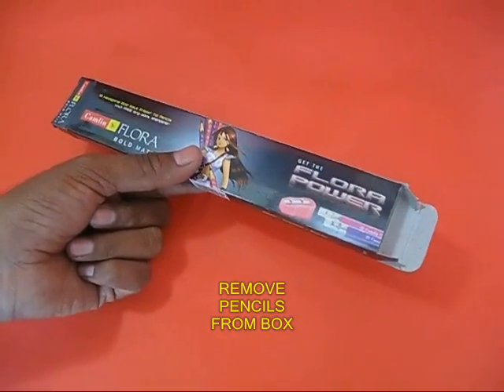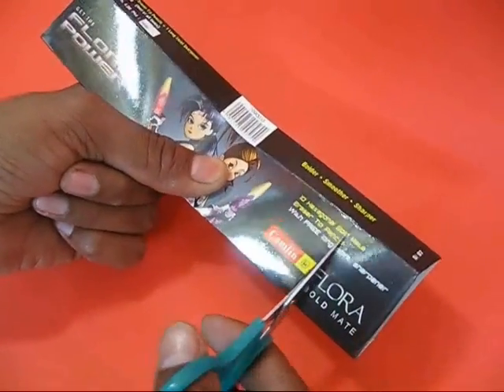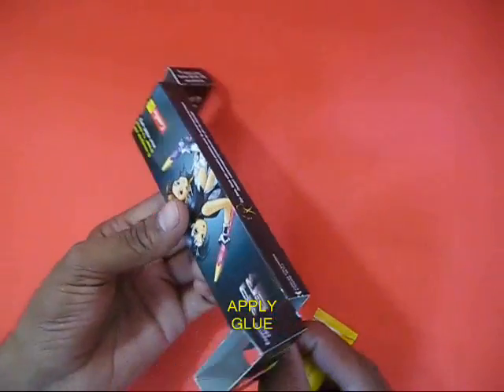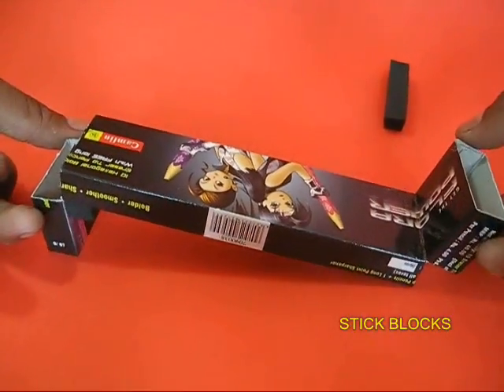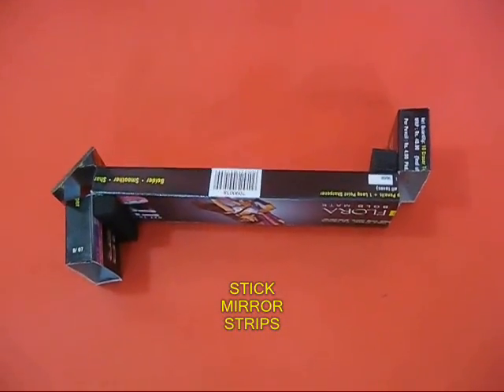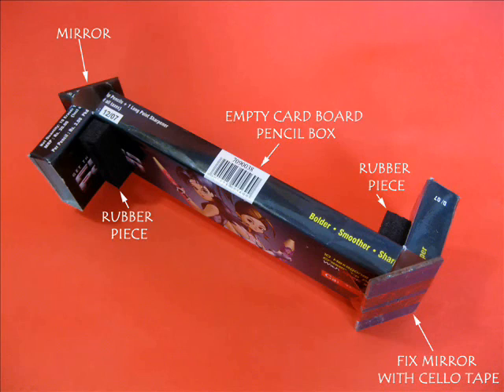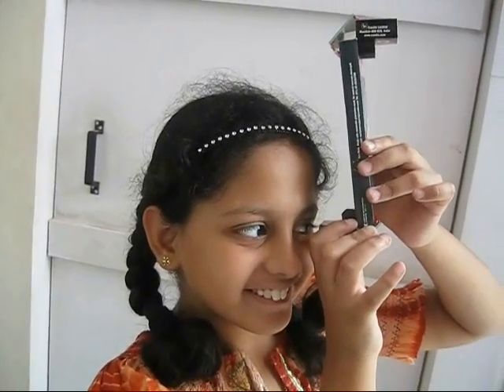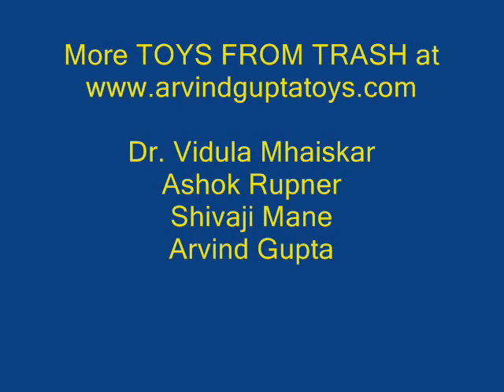PENCIL BOX PERISCOPE - ENGLISH - 23MB.wmv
This is a very clever way of making a simple periscope. Cut the two ends of a cardboard pencil box and attach two plain mirrors at 45-degrees make an improvised periscope. You can sit below the table and view the objects kept on the table with the help of your periscope.
This work was supported by IUCAA and Tata Trust. This film was made by Ashok Rupner TATA Trust: Education is one of the key focus areas for Tata Trusts, aiming towards enabling access of quality education to the underprivileged population in India. To facilitate quality in teaching and learning of Science education through workshops, capacity building and resource creation, Tata Trusts have been supporting Muktangan Vigyan Shodhika (MVS), IUCAA's Children’s Science Centre, since inception. To know more about other initiatives of Tata Trusts, please